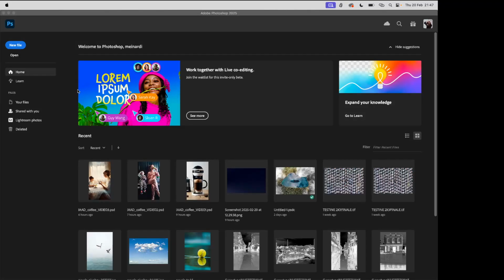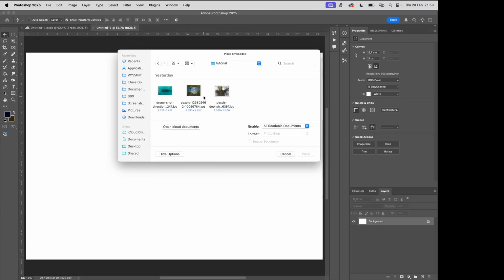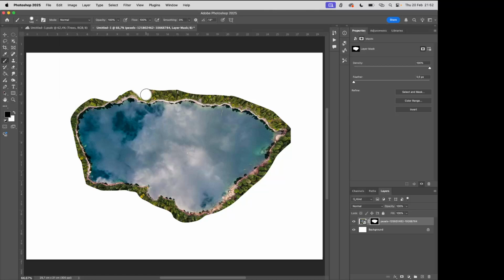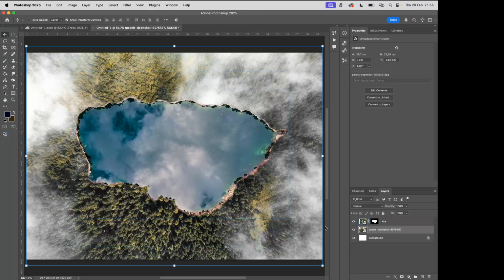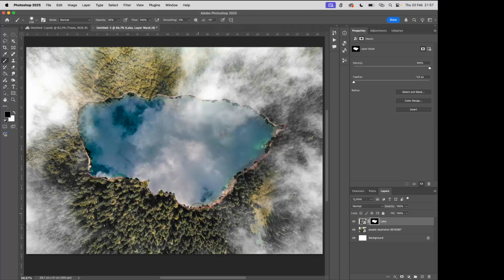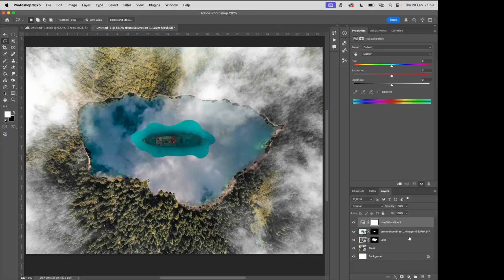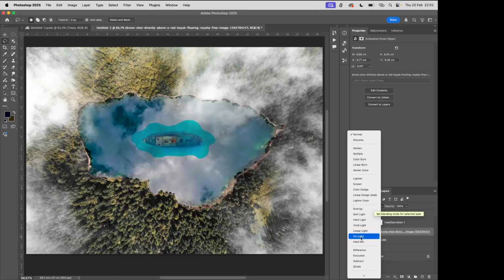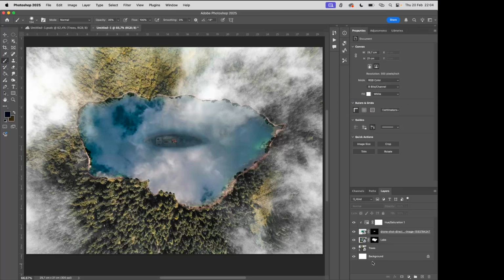Photoshop Realistic Image Composition Part 2